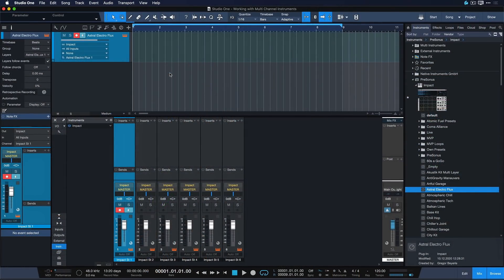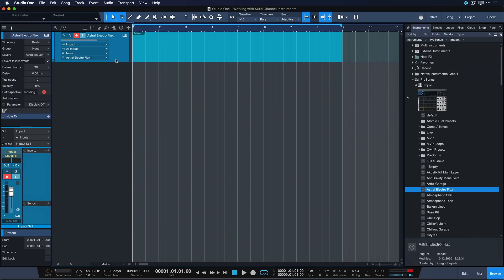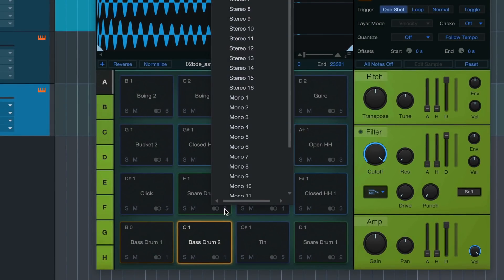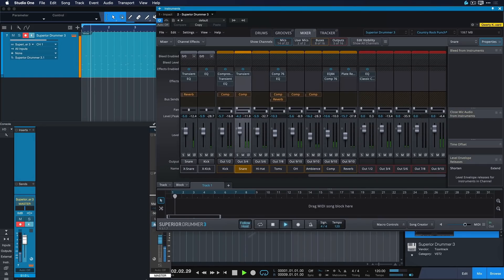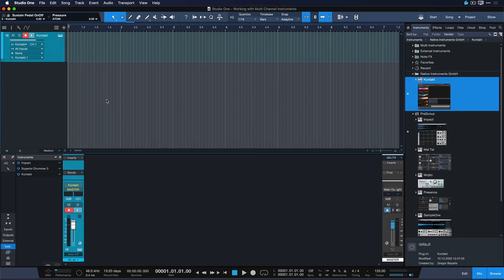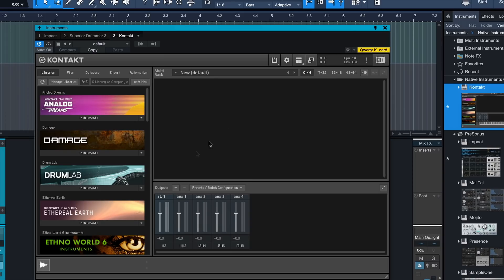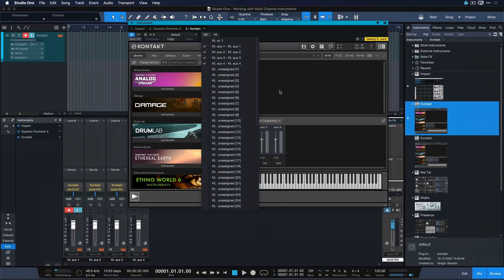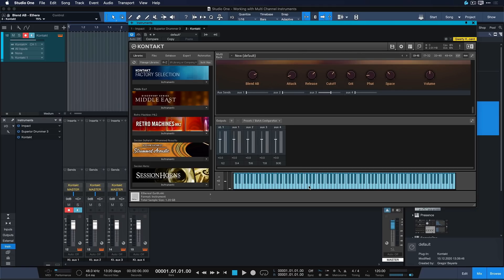Working with Multi Output Instruments (feat. Superior Drummer 3, Kontakt 6)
LEARN HOW TO SET UP MULTIPLE OUTPUTS IN KONTAKT 6 ON THE AU PLUGIN VERSION, OR THE WINDOWS VST2 VERSION

PreSonus Software Specialist Gregor Beyerle shows you why there is no 1:1 relationship between Tracks and Channels in Studio One, and how this makes working with Multi Output Instruments (such as ToonTrack Superior Drummer 3 or Native Instruments Kontakt 6) an absolute breeze.